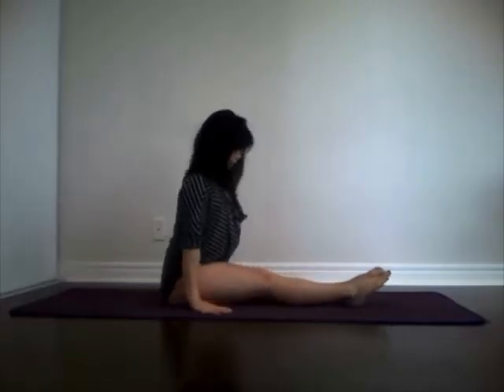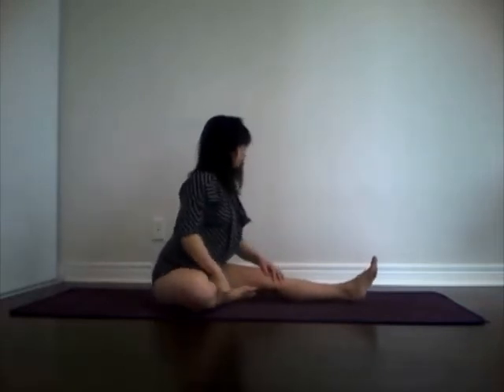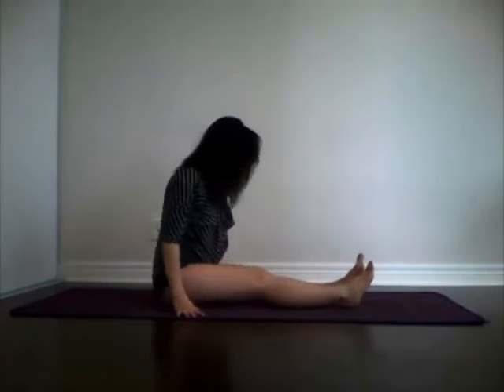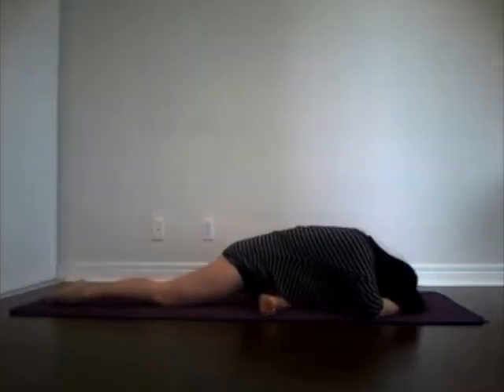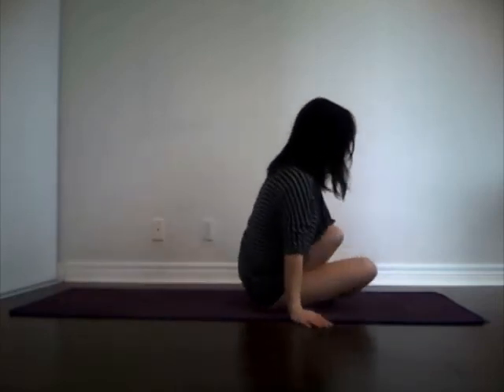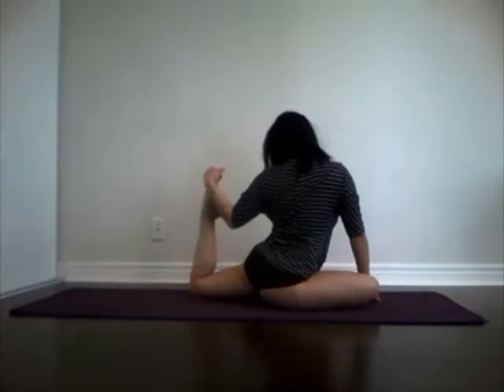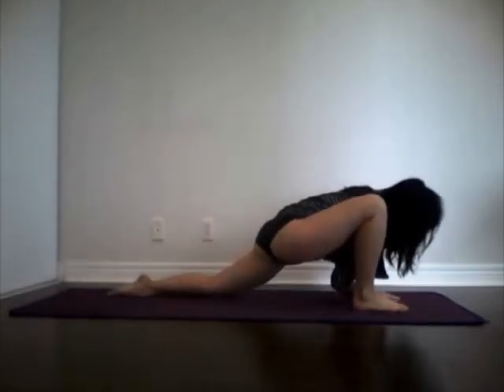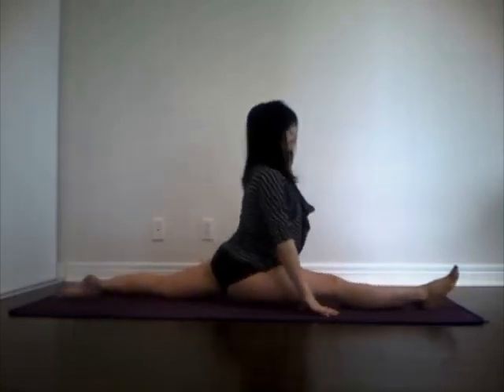Stretch-a-long: Front Splits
Let's stretch for our front splits! Introducing the first installment of my Stretch-a-long video series. Remember, your muscles should be nice and warm before you start stretching. it is best to stretch your muscles after your workout. In a pinch, you can also stretch after a hot shower.

Daily  stretching can improve your flexibility dramatically. The splits can be yours with a little time and dedication.